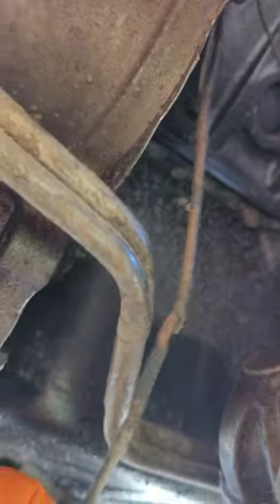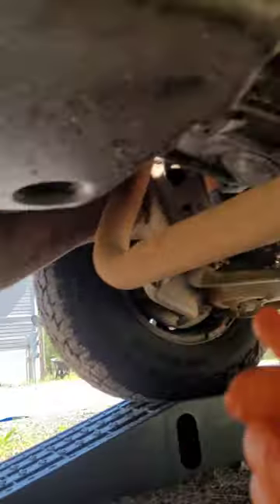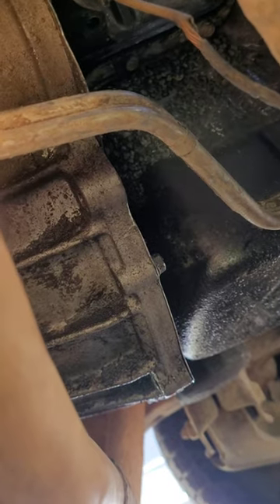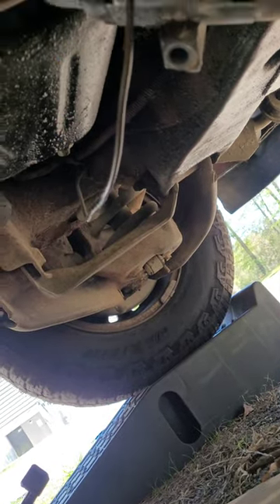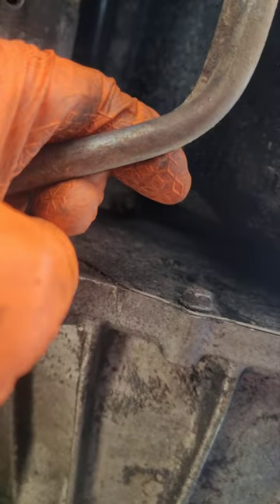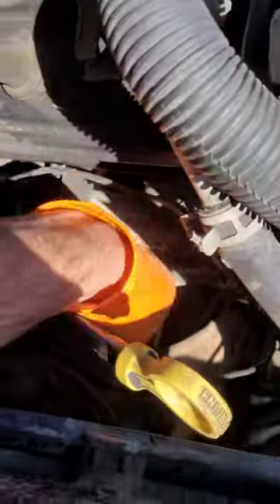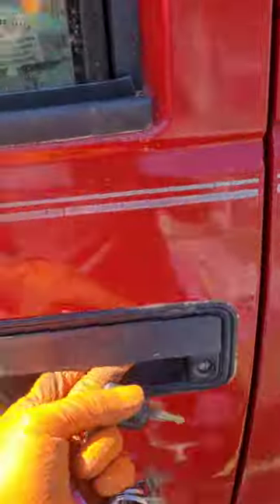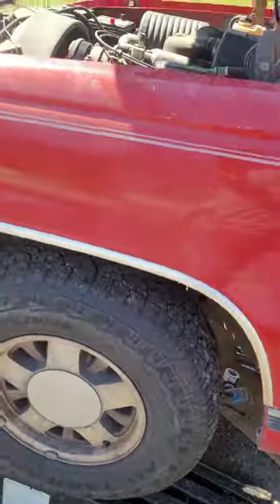#1998 chevy silverado bad solenoid wire. Starter is good.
My solenoid wire ended up being exposed from the engine melting the protective plastic around it. damaging the wires to where the solenoid was not getting the proper power needed for the starter to be going.

tools used
9/16 socket
13mm socket
8mm socket
ratchet with extensions
wire cutters new wire and wire connectors. electrical tape.